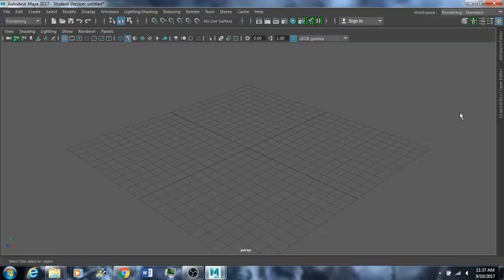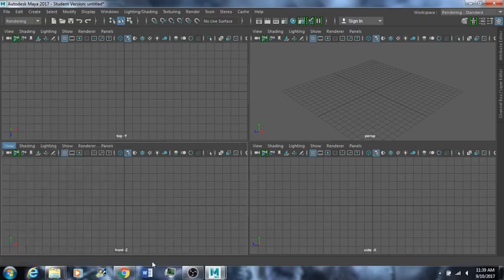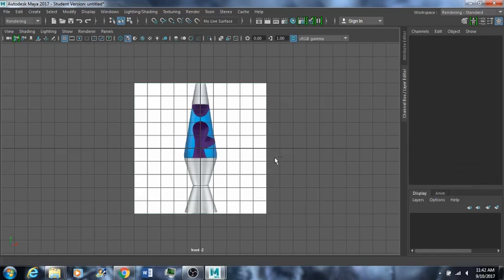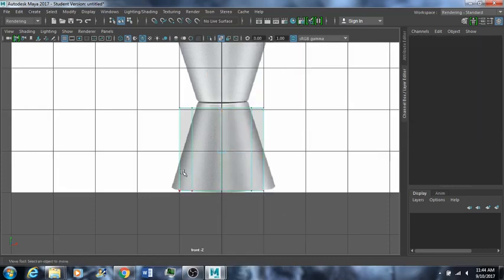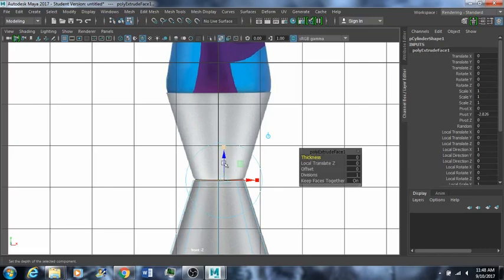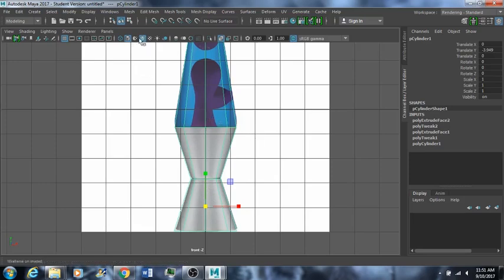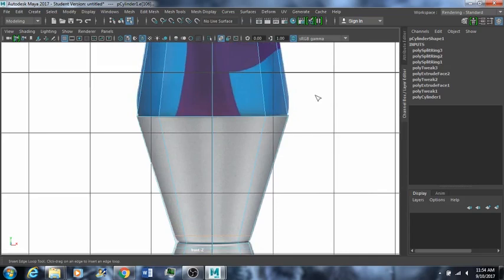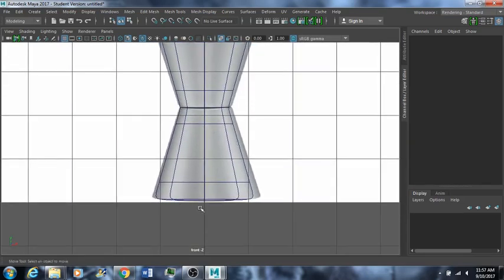1 Lava Lamp